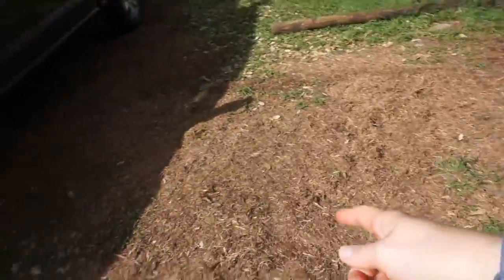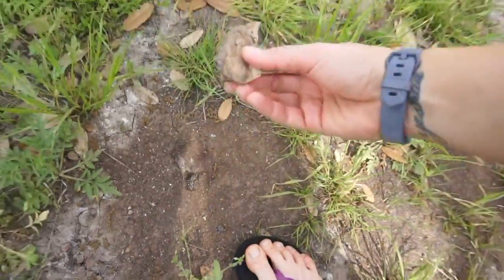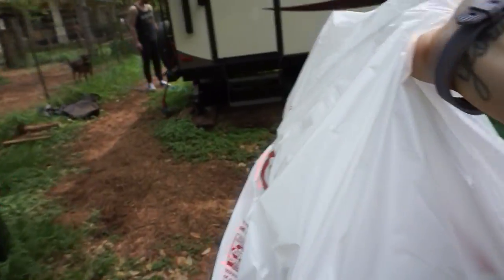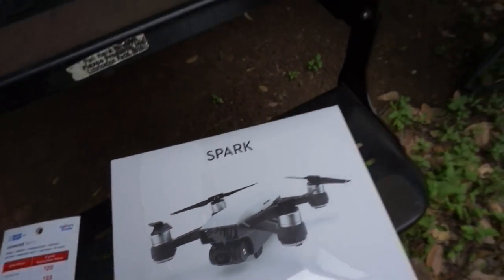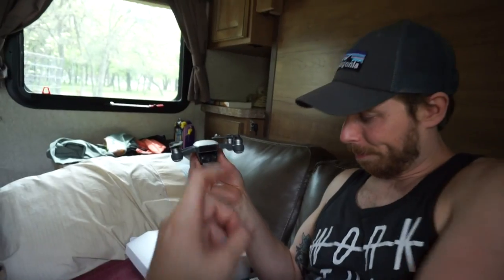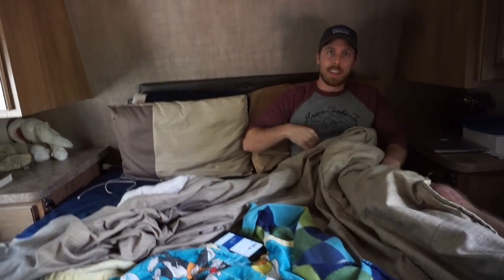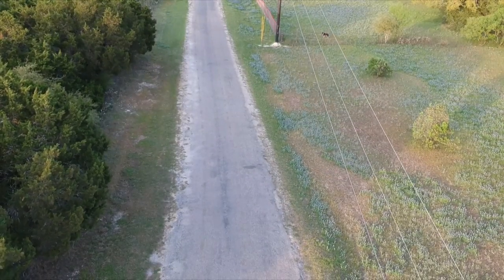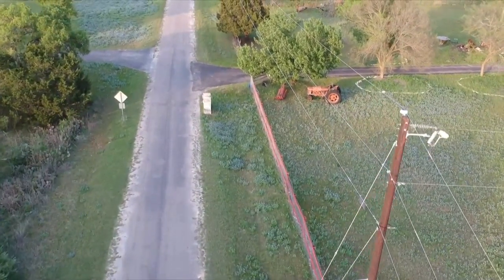TESTING OUT THE DJI SPARK // HOW WE BUY NEW EQUIPMENT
::MUGS & CANVAS TOTES NOW AVAILABLE FOR PURCHASE::
If you guys enjoy the channel & want to show your support, feel free to grab some goodies via Teespring!

DIP STATION WE PURCHASED

USE THIS LINK WHEN YOU SHOP AMAZON

Facebook.com/TheWanderingWyatts
Facebook.com/BlueBlairyFitness

YOU CAN SEND US SOME LOVE & become a penpal! :P Also, if you would like to send along some goodies for our care packages for the homeless, use the address below!

-Jamie Esseltine
-Tabitha Hogan
-Dallas Brady
-Curtis Sims
-Justin Maresch
-Donna Havighorst
-Emily LeBar
-Lynne Lee
-Erik Larson
-Catherine Sykes
-Kimberly Maye
-Megan Gunther
-A.M. Ruse
-Charles Krabec
-Rebecca & Timothy Smith
-Cassie Jones
-Lloyd Mitchell
-Tracey
-Randy Chapple
-Michele Gubeli
-Morag Forbes
-Weekend RVing
-Dennis Harmon

:::WHAT WE DO FOR A LIVING:::
Blair's Business:

Matt's Business:
Custom Web Design & Online Marketing

SONY CAMERA
AIR FRYER
POOP TROLLEY
HEAVY DUTY TANK HOSE
CAMPSUDS BIODEGRADABLE SOAP
HAPPY CAMPER TANK TREATMENT
DOG CRATE
WALL ORGANIZER
STATE TRAVEL STICKER
WALKIE TALKIES
HANDHELD MOBILE SCANNER
OUR SUPER CLASSY INFLATABLE POOL
DURABLE DOG TOY

---CLOTHING/ACCCESORIES/TRAINING EQUIPMENT---
BLAIR'S FLORAL HEADBANDS
MATT'S VEGAN LEATHER WALLET
BLAIR'S SQUAT SHOES
BLAIR'S KNEE SLEEVES
MEAL PREP CONTAINERS
DIP STATION

---DIET/SUPPLEMENTS---
TURMERIC SUPPLEMENT
VITAMIN D CHEWABLES
OMEGA SUPPLEMENT
LIQUID B-12 SUPPLEMENT
MACA POWDER
ACAI POWDER
CAFFEINE FREE PREWORKOUT
CREATINE MONOHYDRATE

---A FEW OF BLAIR'S RECOMMENDED BOOKS---
LOVE DOES
HOW NOT TO DIE
INTUITIVE EATING
BIGGER LEANER STRONGER
THE WORLD PEACE DIET
HEALTH AT EVERY SIZE
MAD COWBOY
MERE CHRISTIANITY
REDEEMING LOVE
THE BOOK OF JOY: LASTING HAPPINESS IN A CHANGING WORLD

PROTEIN POWDER, BCAA'S, SHAKER BOTTLES, & MORE!

CHOCOLATE & ORGANIC PROTEIN/SNACK BARS!